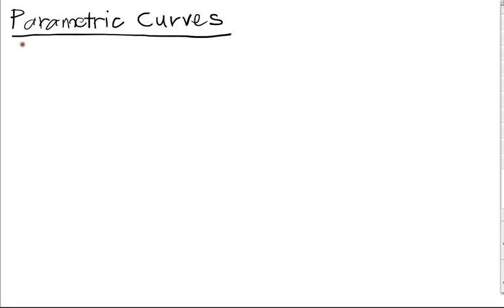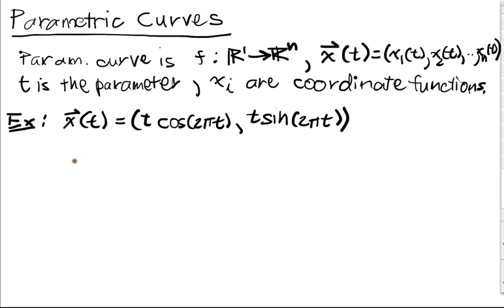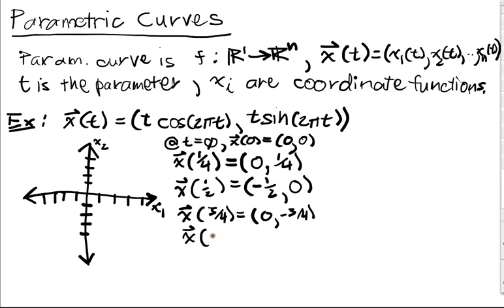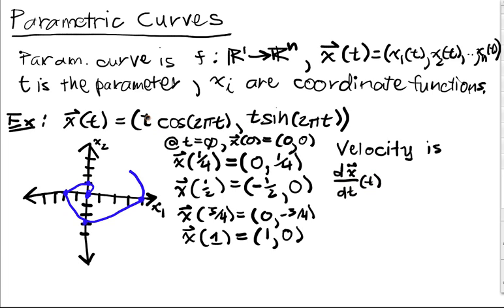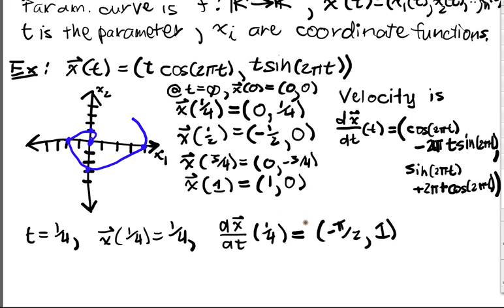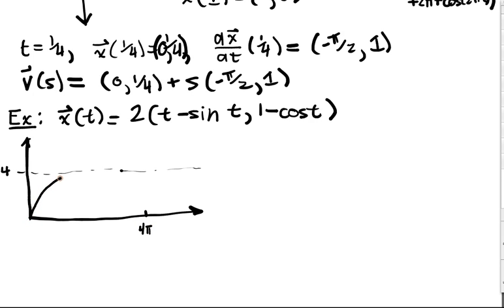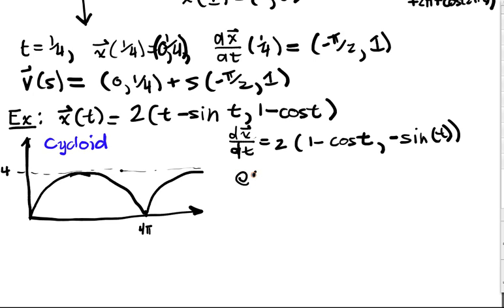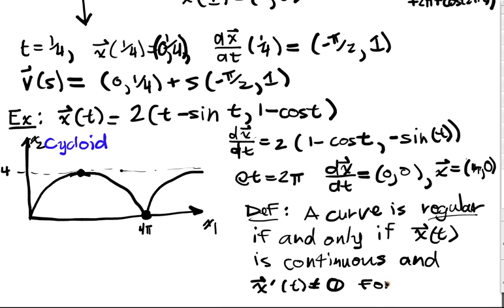Multivariable Differentation Lecture 2 Part 1: Parametric Curves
We introduce parametric curves and describe their differentiation.